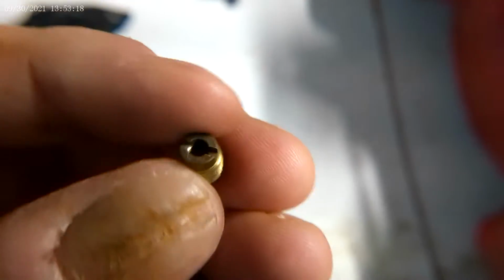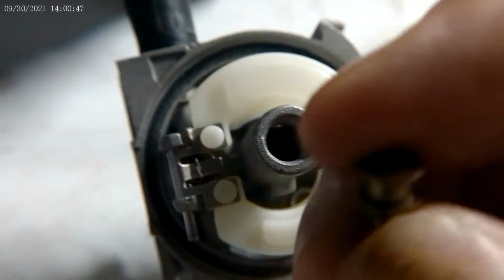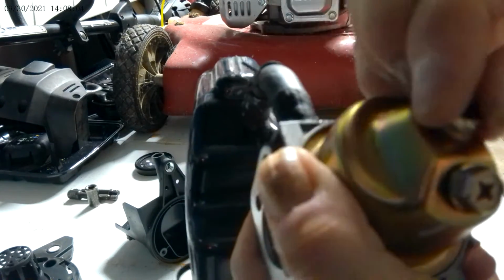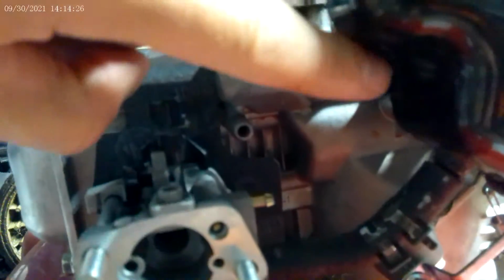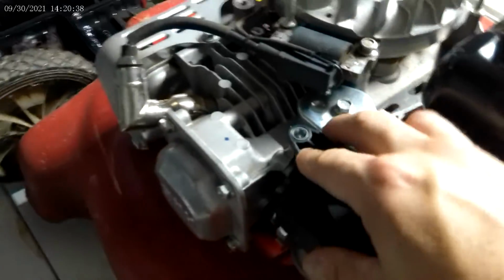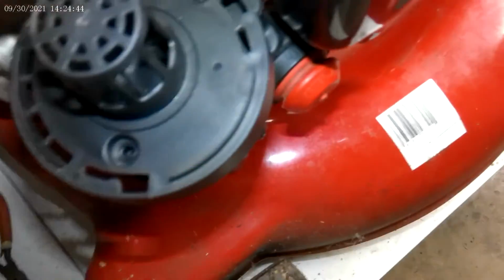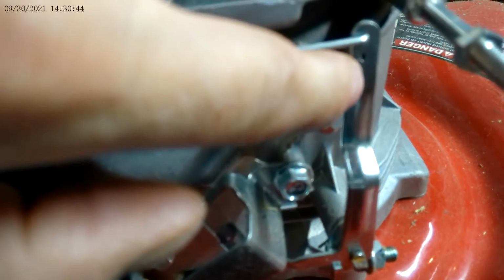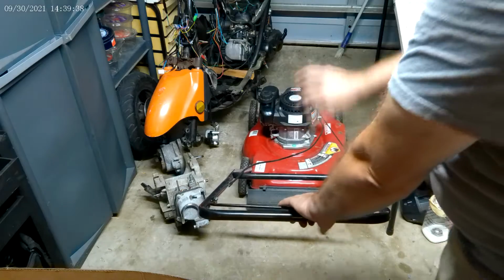Part: 2 Carburetor Clogged on Push Mower Will it Run !? 🙏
in this part 2 video, I took the carb apart and cleaned the  main jet and reassemble the carb.